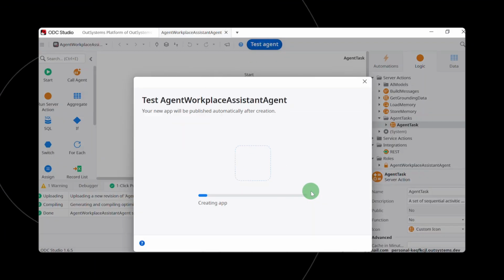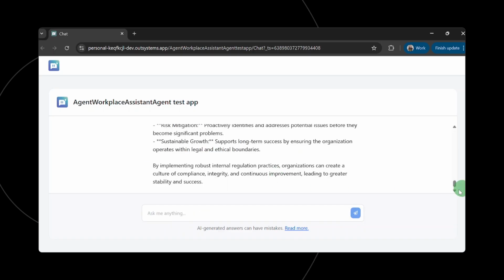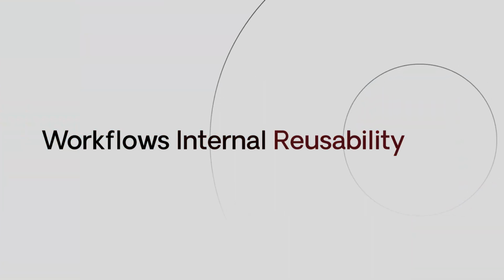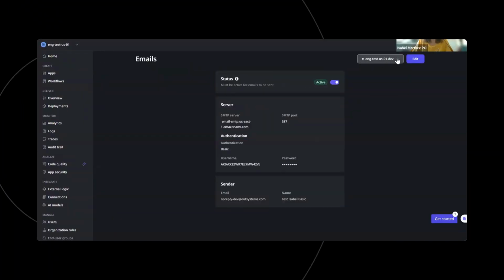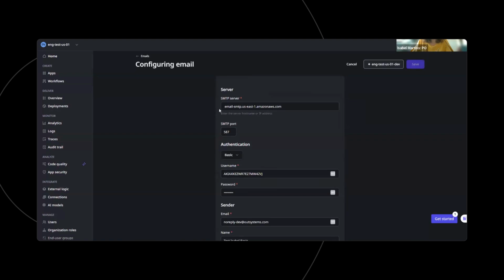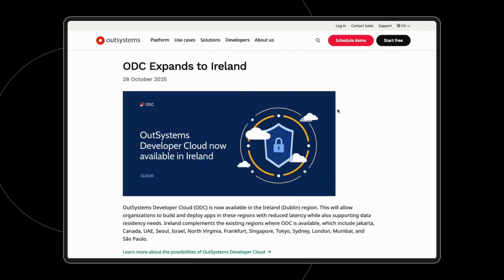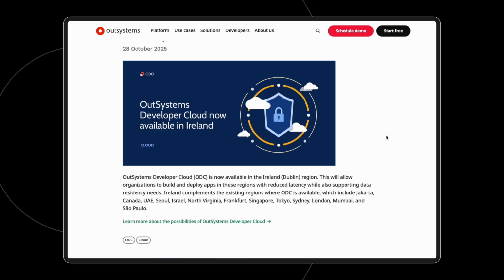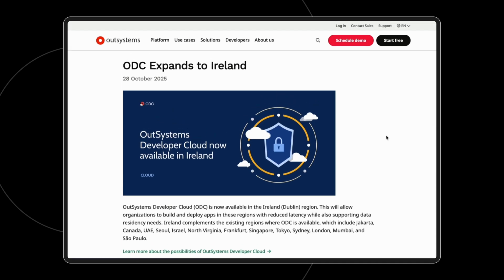Product Updates Ep. 10: One-Click Agent Testing, Workflow Reusability, SMTP OAuth, & New ODC Region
🚀 Welcome back to Ep. 10 of Product Updates!

This month, we’re rolling out four new features to make your developer experience even smoother — from faster agent testing to stronger email security:
✅ One-Click Agent Testing – Instantly test your agents in a full app environment.
🔁 Workflows Internal Reusability – Reuse activities within the same workflow to speed up delivery.
🔐 SMTP OAuth Configuration – Boost email security with passwordless authentication.
🌍 ODC Expands to Ireland – Build and deploy closer to your users with our new EU (Dublin) region.